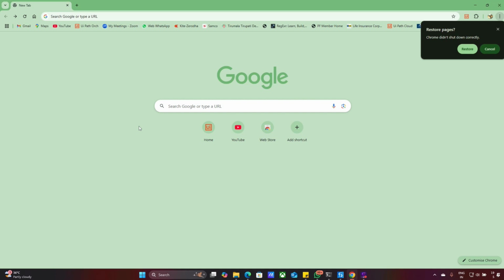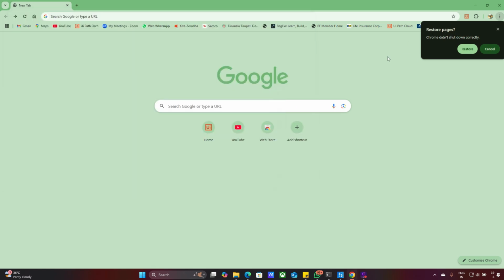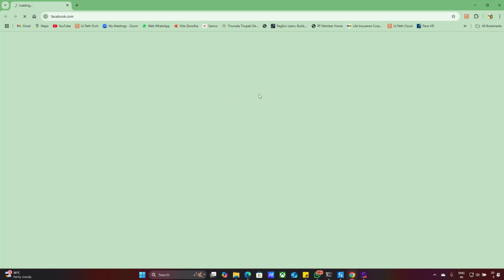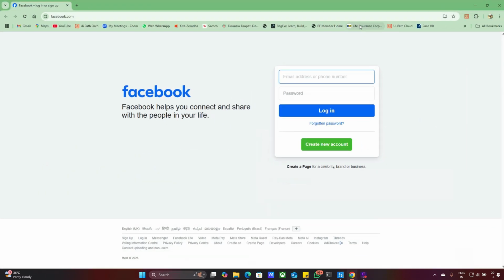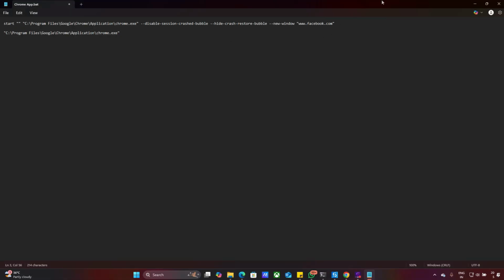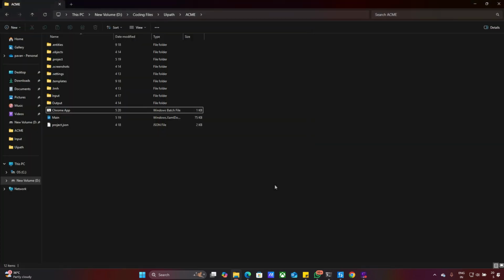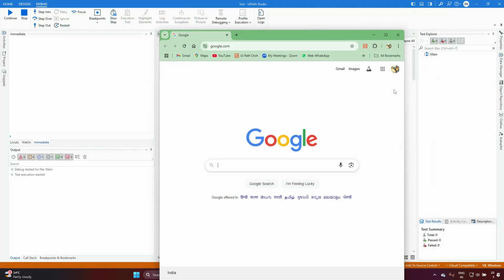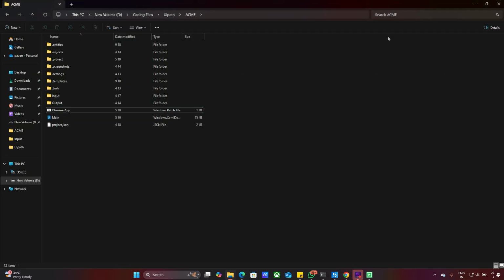How to avoid restore webpages popup | chrome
How to avoid restore webpages popup | edge | chrome